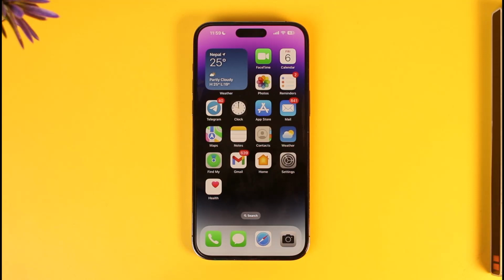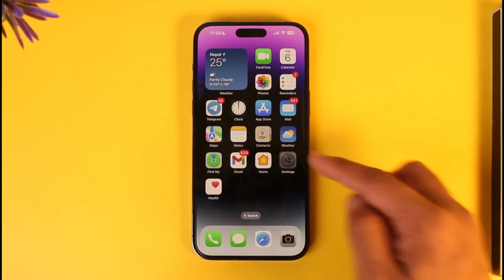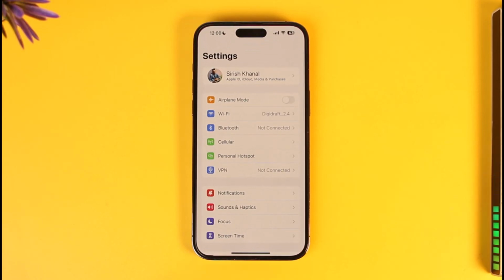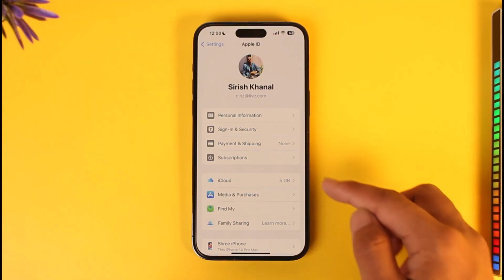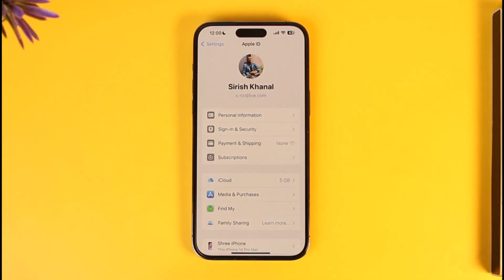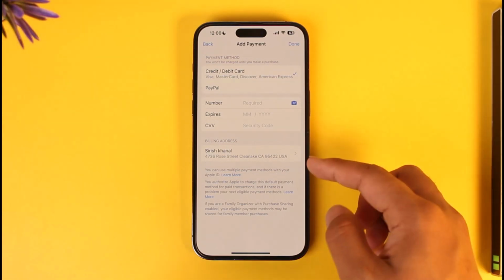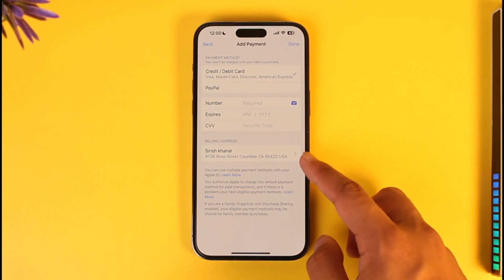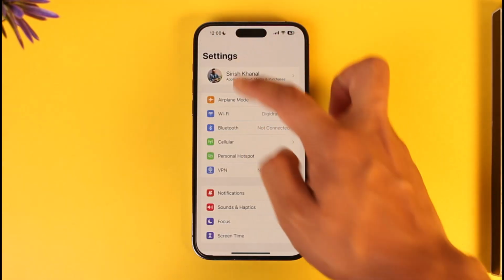How To Delete Billing Address On iPhone !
In this tutorial video, I will quickly guide you on how you can delete billing address on iPhone. So, make sure to watch this video till the end. We try to be responsive to as many questions as possible.

► Chapters:
0:00 Introduction
0:11 Delete Billing Address
1:00 Conclusion